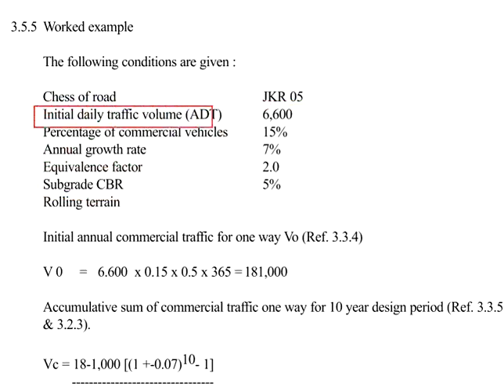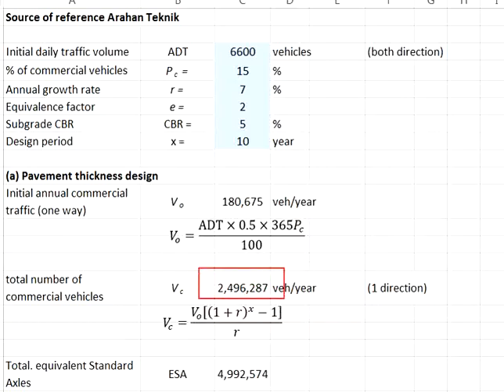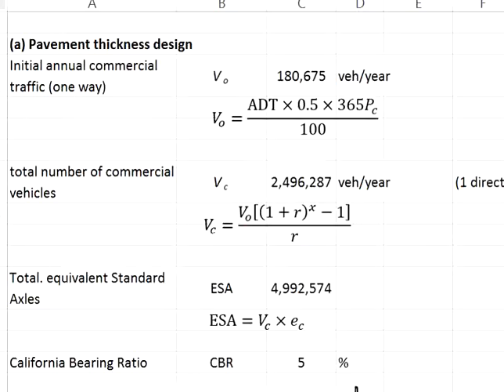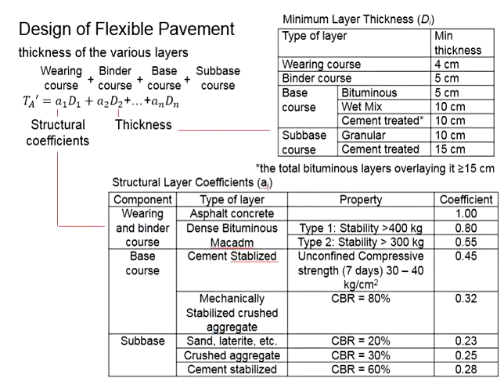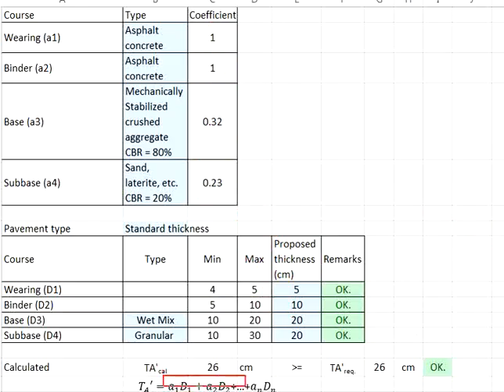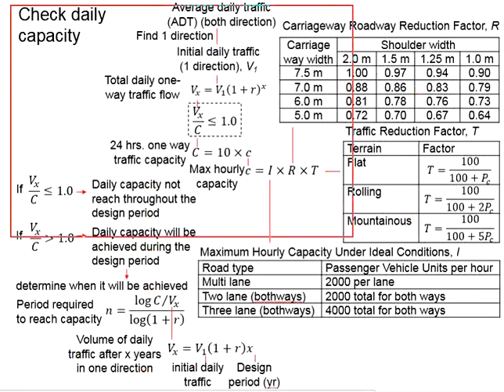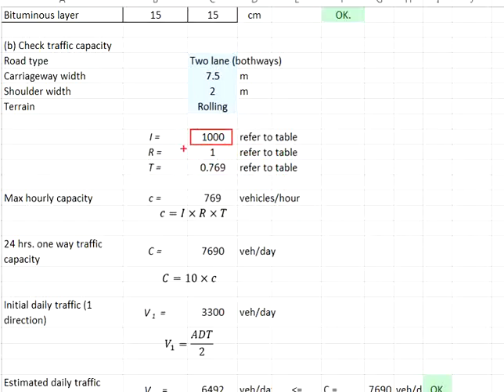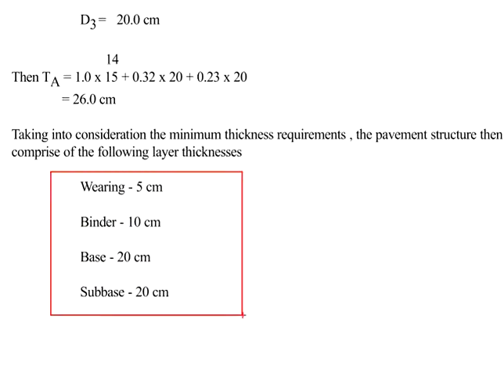2.13 Thickness design work example 1